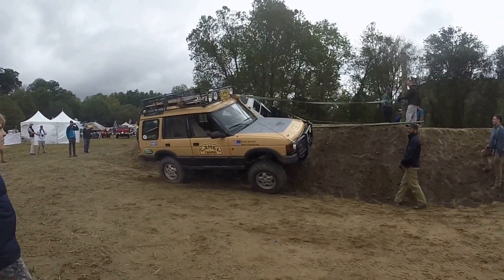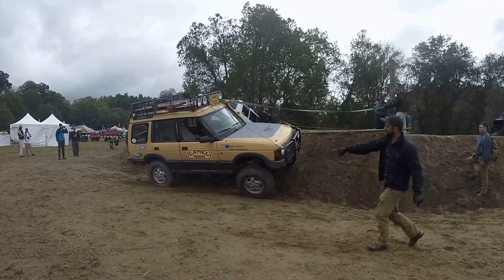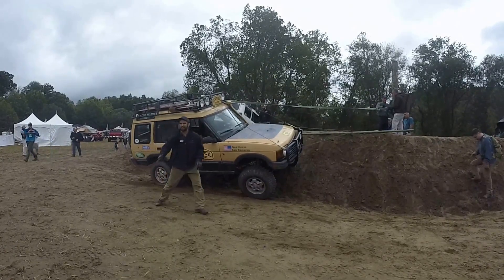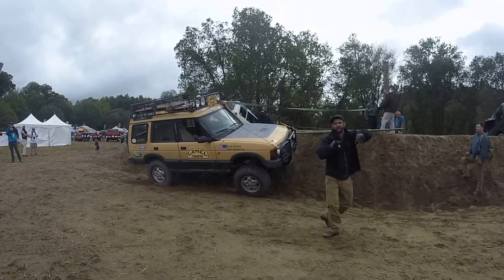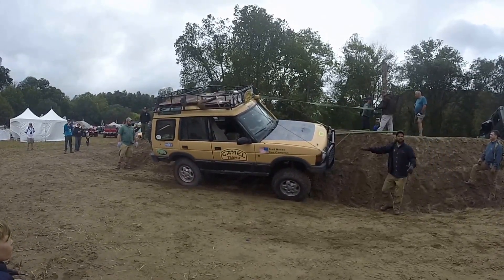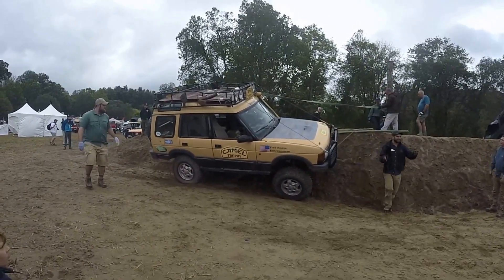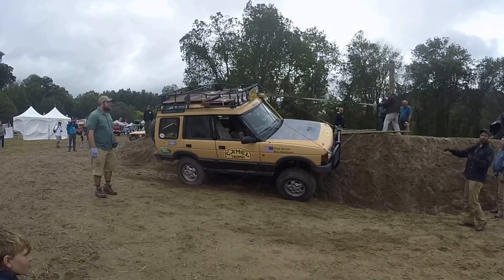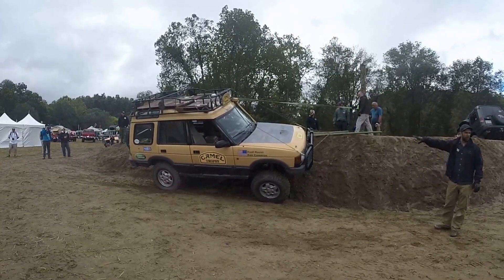Wondering Williams 2016 - Overland ExpoEast - 4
Watching 7P International demonstrate a side berm winch pull with an ex Camel Trophy Land Rover Discovery.